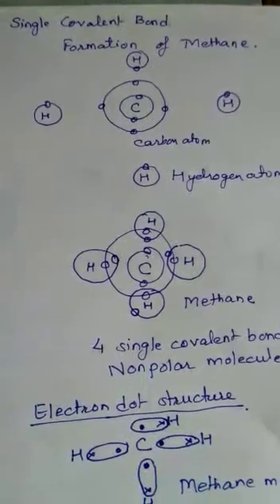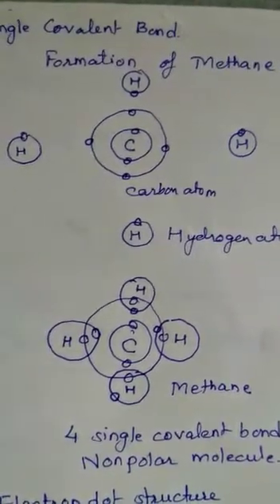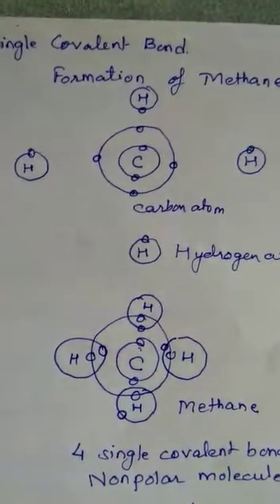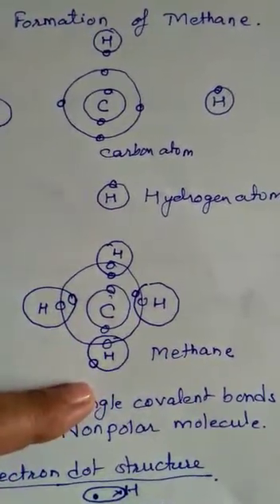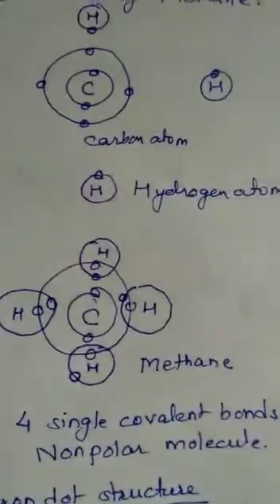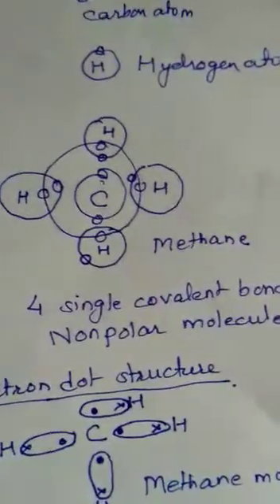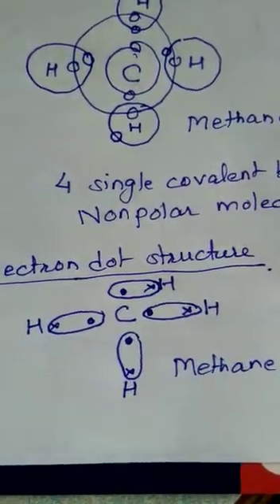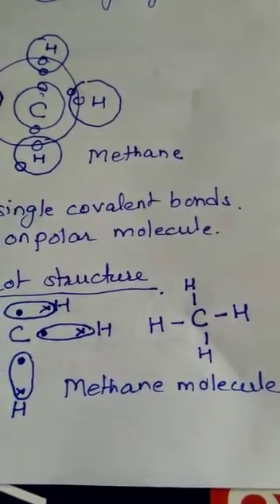Single Covalent Bond | Part 23 of atomic structure